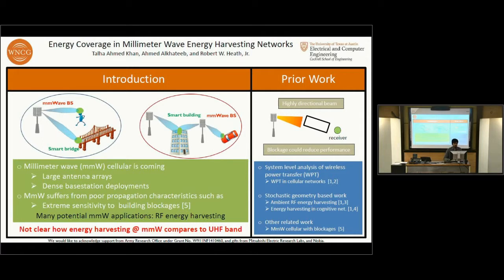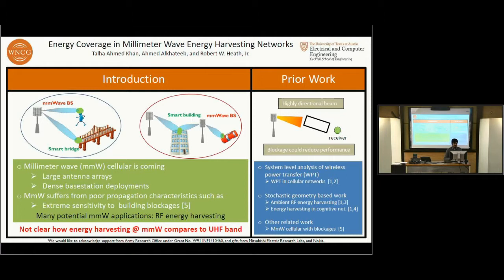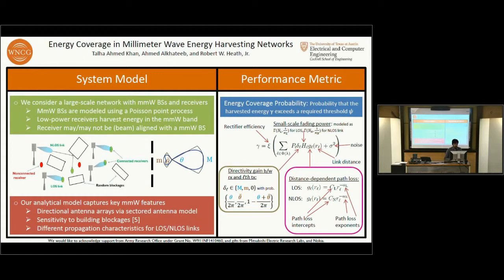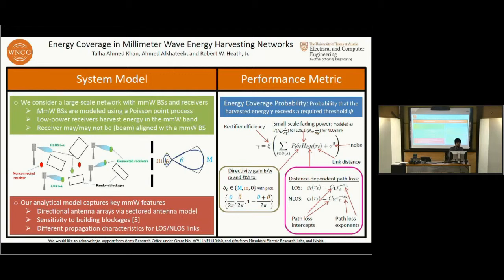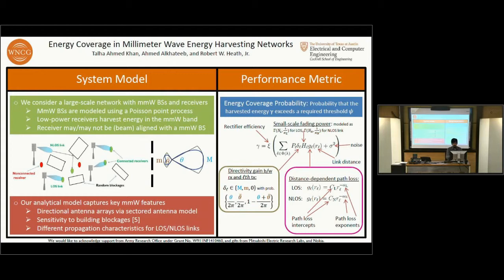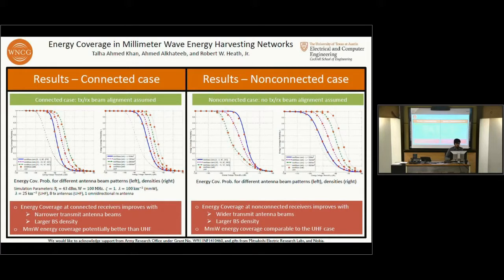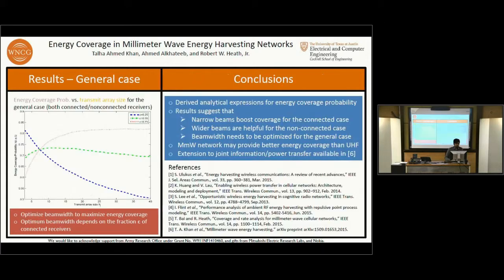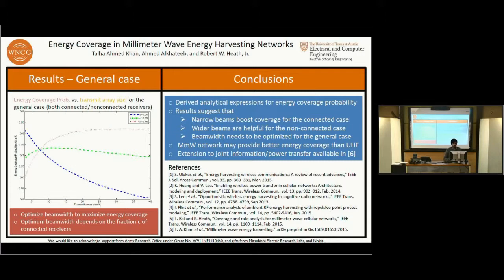Energy Coverage in Millimeter Wave Energy Harvesting Networks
This is an interactive presentation of the paper T. Khan, A. Alkhateeb, and R. W. Heath, Jr., "Energy Coverage in Millimeter Wave Energy Harvesting Networks," in the Proc. of the IEEE Global Telecommunications Conf.Workshops, San Diego, CA, USA December 6-10, 2015. The paper was presented by Talha Khan. The recording was made after the conference. More information about Professor Heath’s research is available